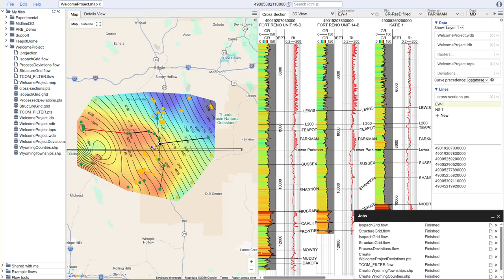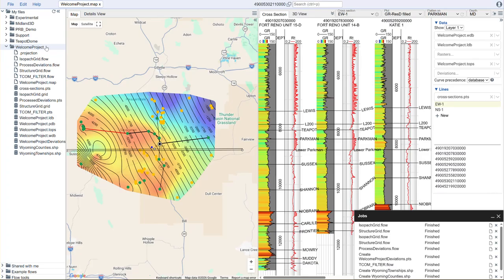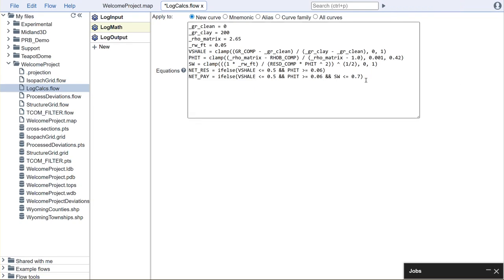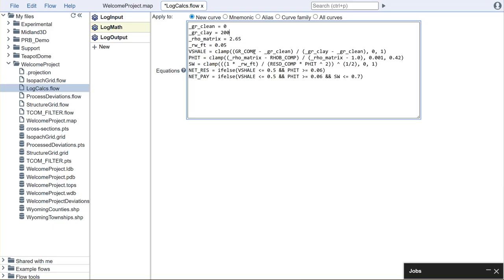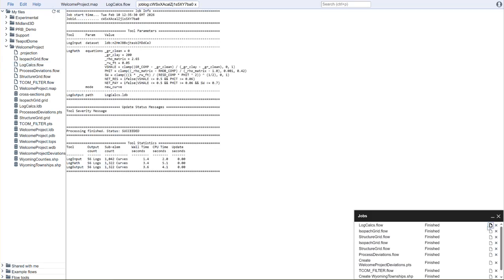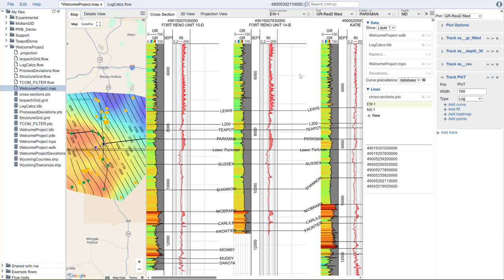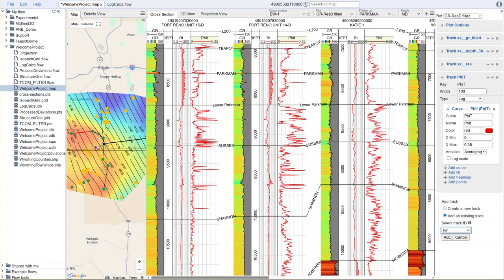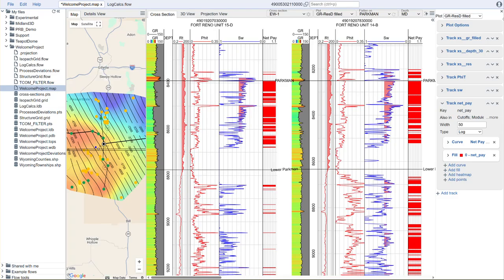Basic Log Calcs in Danomics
In this video I demonstrate how you can perform basic log calculations in Danomics without access to a Petrophysics user license.